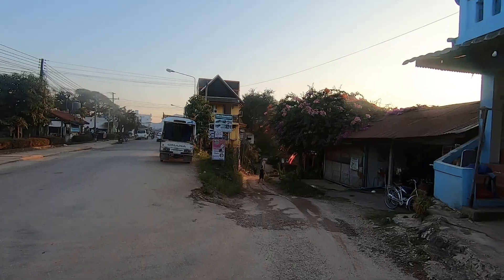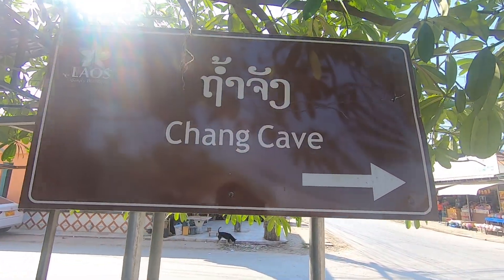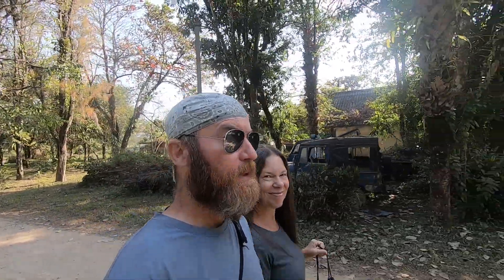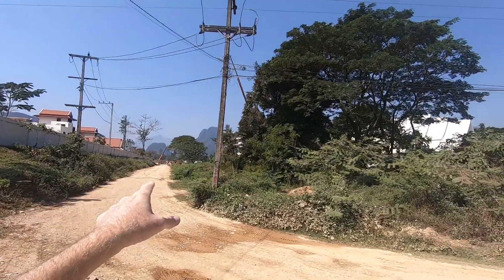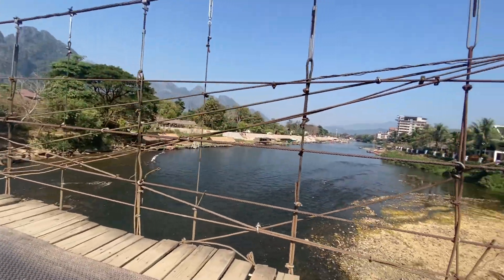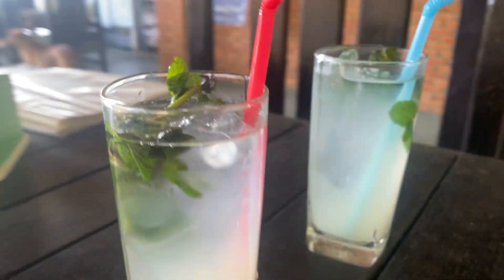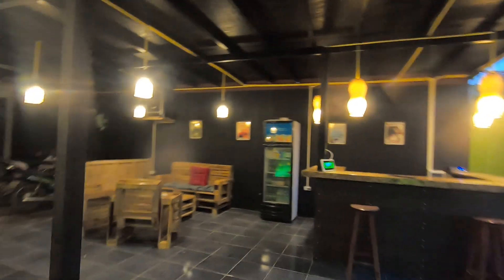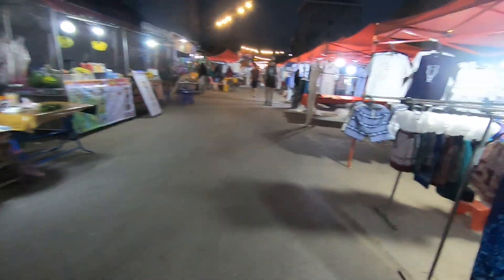LAOS 🇱🇦 Vang Vieng - Is this place real?? (first impressions and a cave adventure)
We are Cindy and Eddie from SQUEEZEtheDAY!!! Let us take you with us as we explore the world, meet new people, go to amazing places, and eat the best food on earth.

We had no idea how amazing Vang Vieng was before we arrived. It felt like it was a hidden secret of an amazing tourist location that we had discovered. Vang Vieng has many activities, delicious food, great views, and friendly people. Who can ask for anything more!?

That concludes this trip, however there are many more to follow. And as always, Squeeze the Day!!!

If you want to contribute to our video making process, we appreciate any help we can get:

SKIPLAGGED:
Search and find the cheapest flights:

EXPEDIA:
Make trip planning easy:

Once here, follow the prompt and we will approve your request as soon as possible. We hope to see you there.

     Robbery by Mr Kent and Ruby Red
     Pancakes by Dylan Sitts
     High Noon by Toby Tranter

If you’re interested in seeing our personal channels to see what else we’re doing, those links are here:

Gear we use:
   Iphone, Pixel, Gopro 7, Adobe Premier Pro, and Laptops